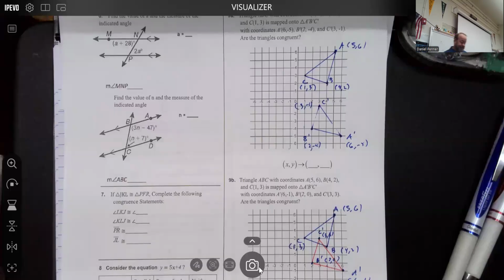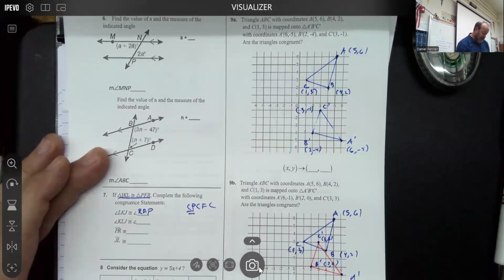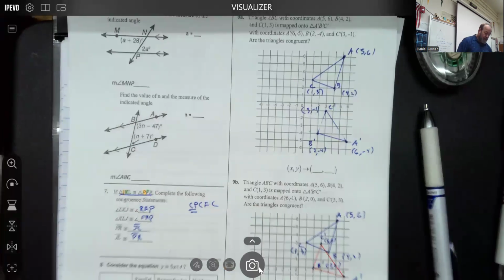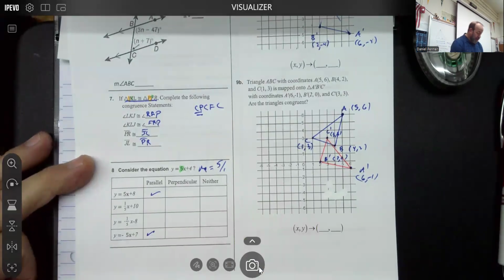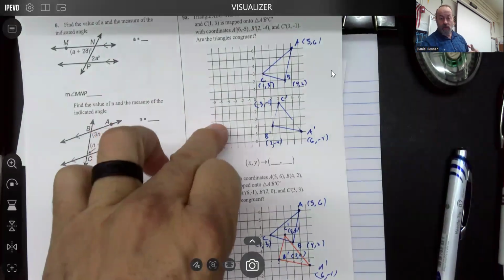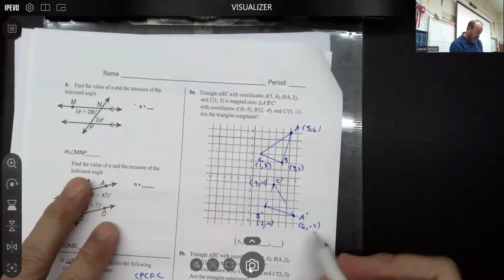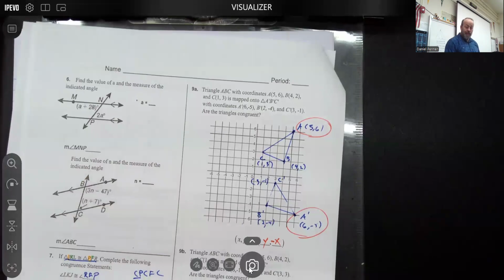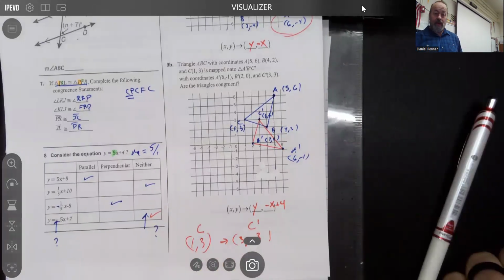Geometry Fall 12 week assessment Review #7-9